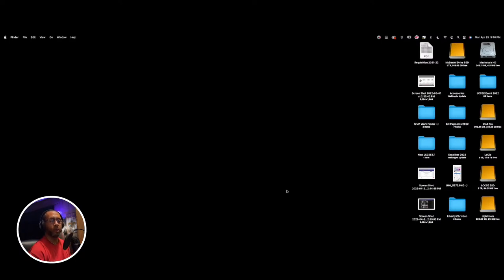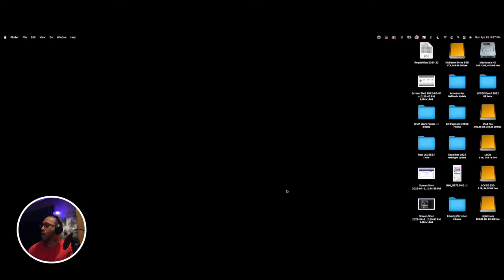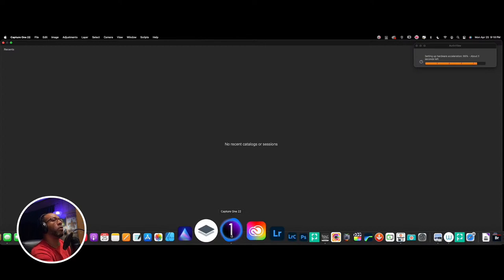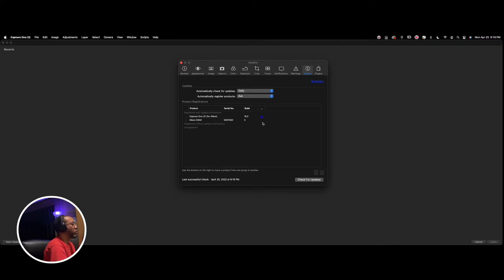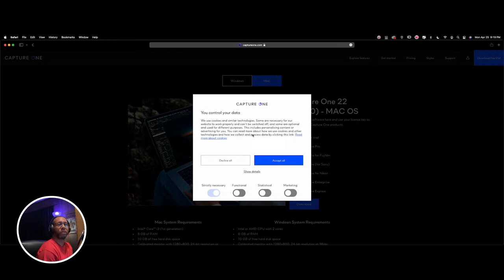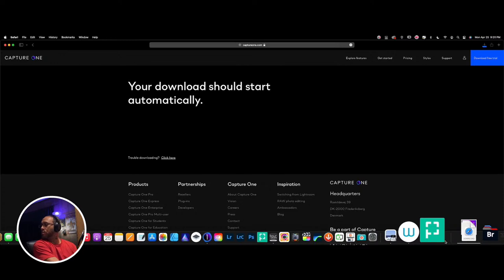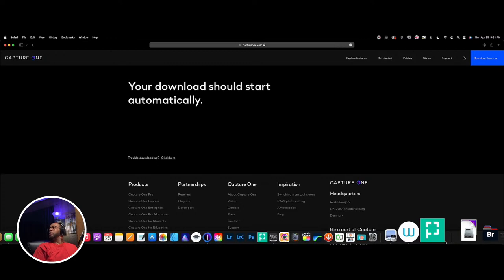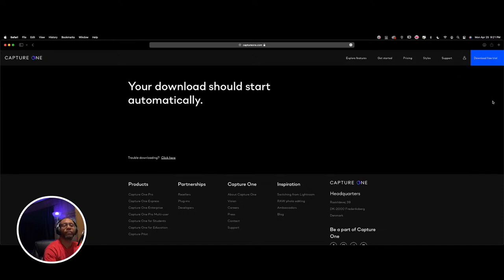Test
Test run 4-25-22